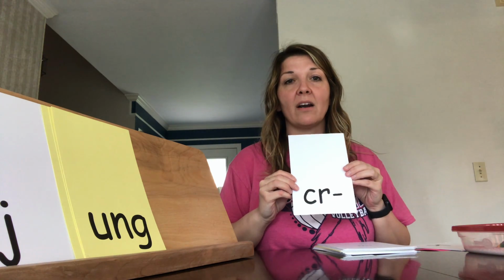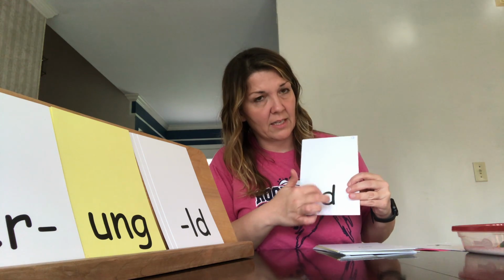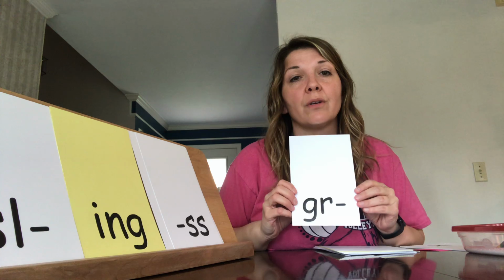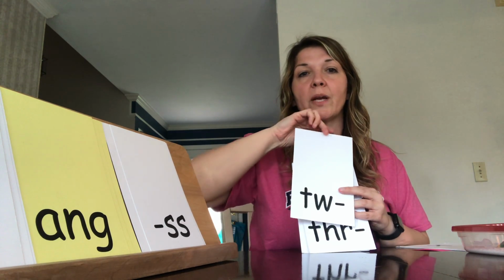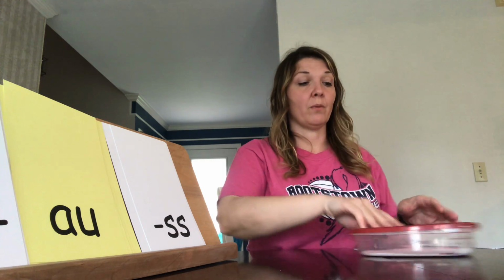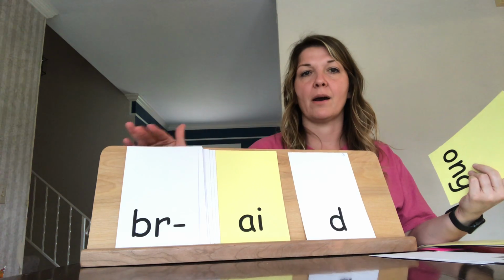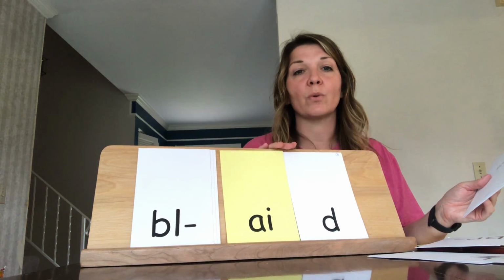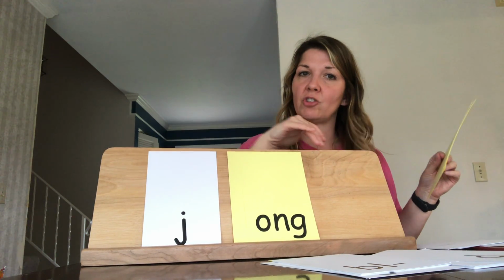Orton 3 part drill